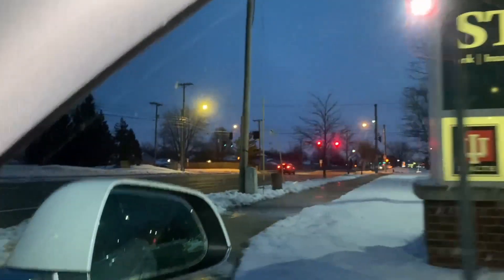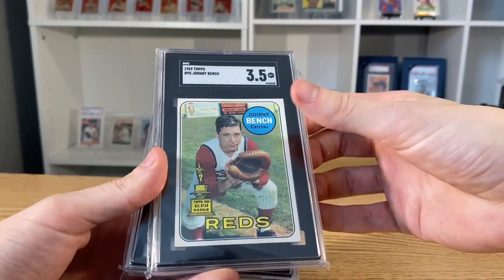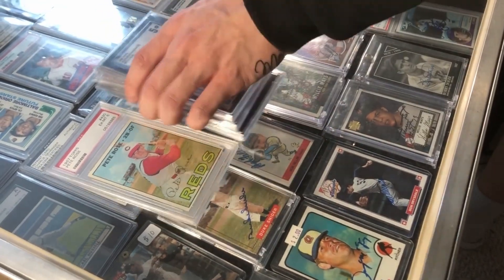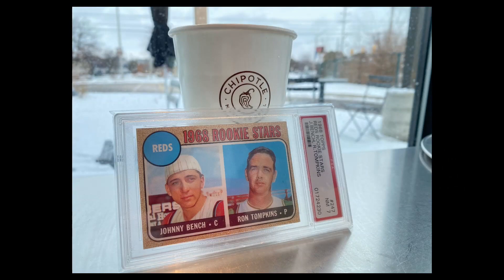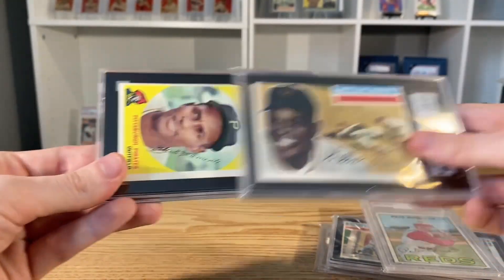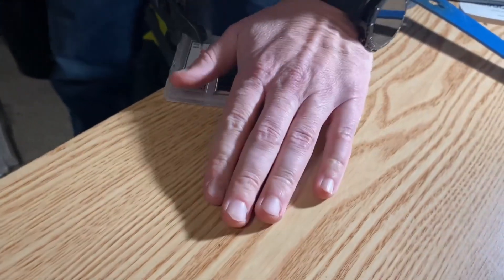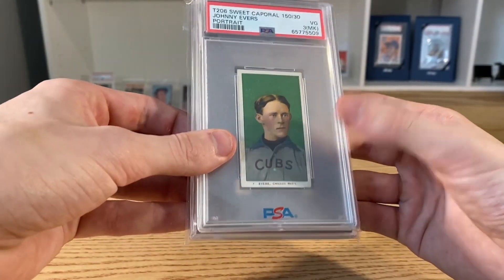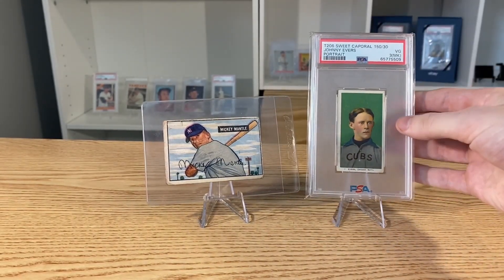Picking Up Vintage All Time Great's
Some awesome grades on some of the most popular players and cards of all time.